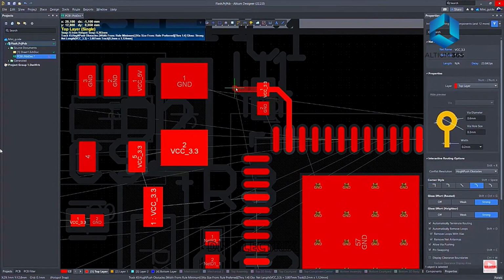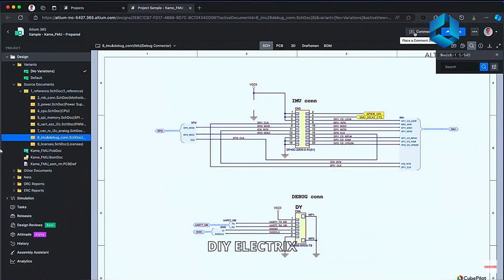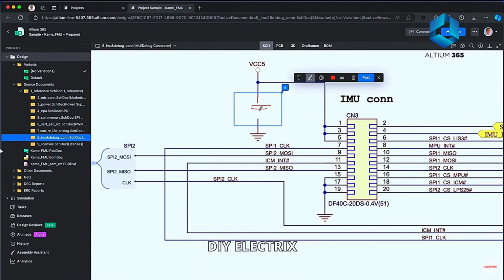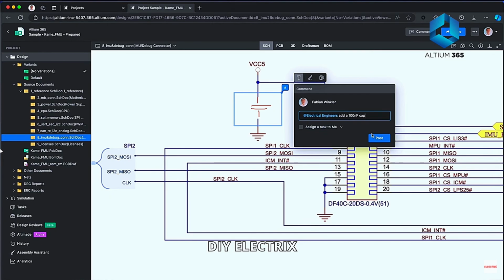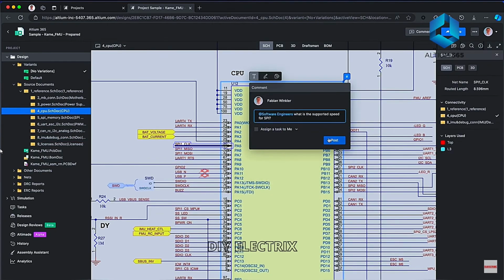DIY Ultrasonic Radar System | Ultrasonic Radar Using Arduino | Electronic Projects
Altium Designer :
The World’s Most Trusted PCB Design Software Altium Designer streamlines every step of the electronics design process in one unified platform. With over 35 years of continuous innovation, it’s the most widely used PCB design solution in the world. Now integrated with Altium 365, you can easily collaborate, share design files, and manage libraries—all in the cloud.

Circuit Diagram and more details of projects.

Buy best quality components from here.

Our Resistor Color Code Calculator app makes it super easy to determine the resistance value of resistors in just a few taps! Whether you’re an electronics hobbyist, student, or professional engineer, this tool is designed to save you time and effort.

Electronic projects are an exciting way to explore and innovate in the field of electronics. Whether you are a beginner or an expert, engaging in electronic projects allows you to develop practical skills, experiment with various components, and create useful devices. From simple LED circuits to advanced IoT-based automation systems, electronic projects provide endless learning opportunities. By continuously working on electronic projects, enthusiasts can gain a deeper understanding of circuit design, microcontrollers, and sensors, ultimately turning creative ideas into functional solutions. With the right tools and knowledge, electronic projects can lead to groundbreaking innovations in technology.